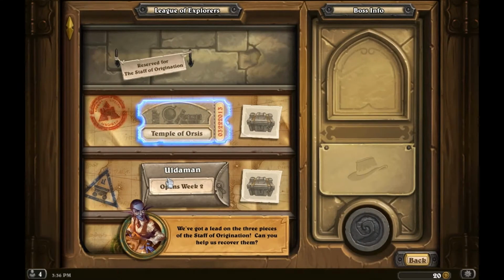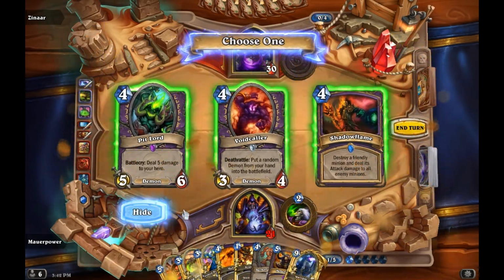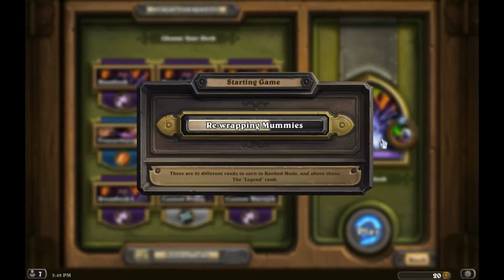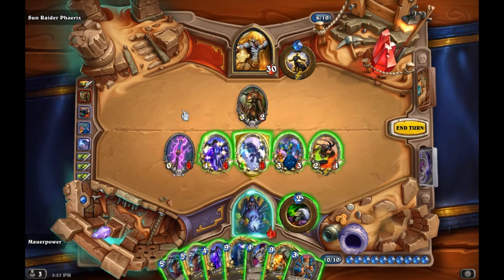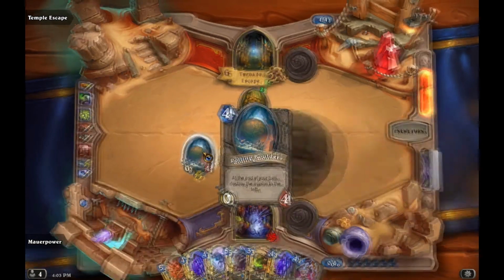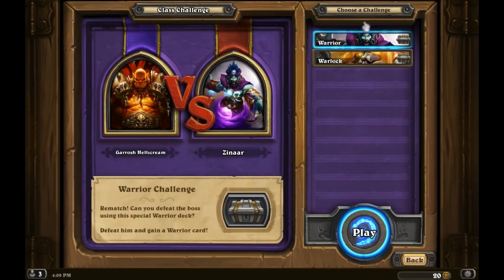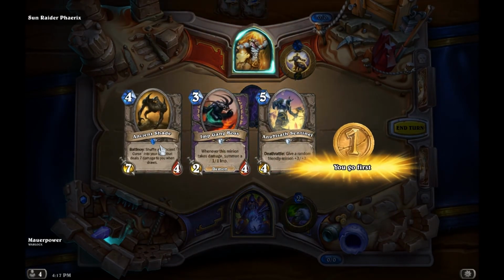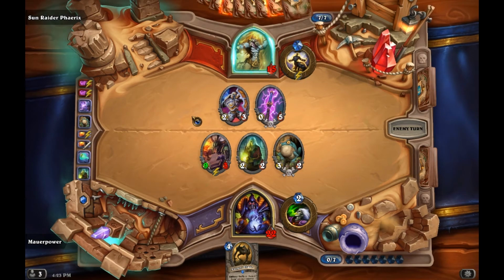Let's Play Hearthstone: League of Explorers Edition - Wing 1 (Temple Escape)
Join me as we explore wing 1 of the newest Hearthstone adventure!